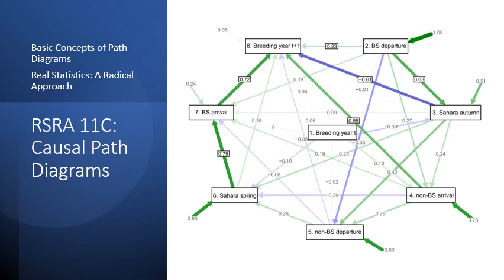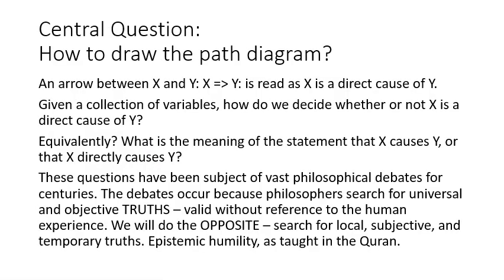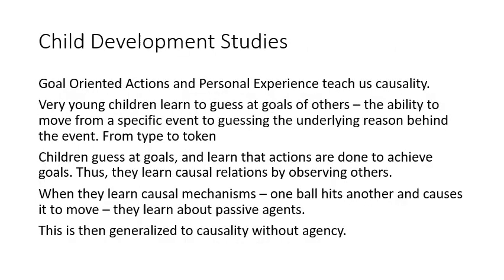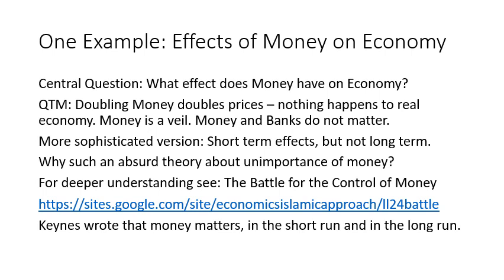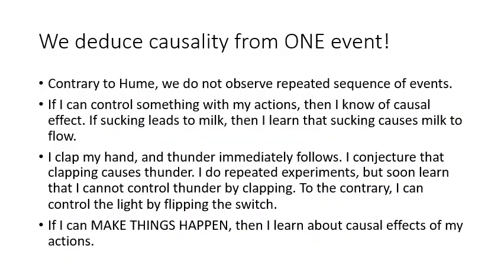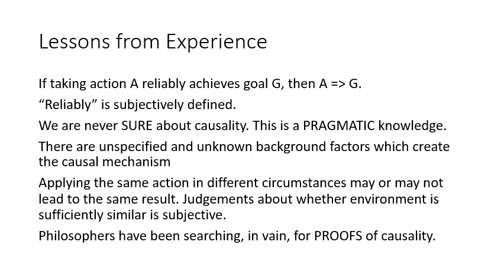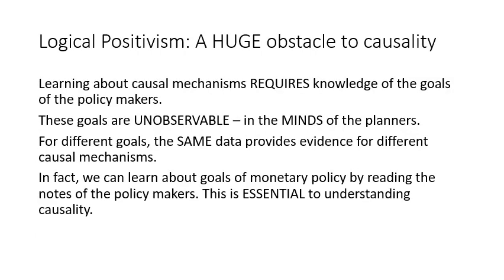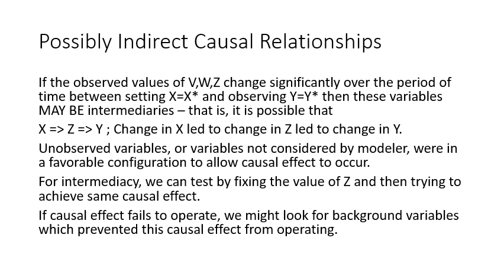Causal Path Diagrams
{Writeup Given a collection of variables V, W, X, Y, Z, how do we decide if one of them - X - causes another -Y? Learning this entitles us to draw a causal arrow X =: Y. Drawing all such arrows creates a causal path diagrams. This lecture provide a pragmatic approach to causality, very different from the philosophers, and also from conventional treatments in Econometrics and Statistics. We argue that if free agents have a desired goal Y=Y*, and they can reliably achieve that goal by setting X=X*, then X is a cause of Y. An example of how this works, in context of monetary policy, is discussed in some detail.